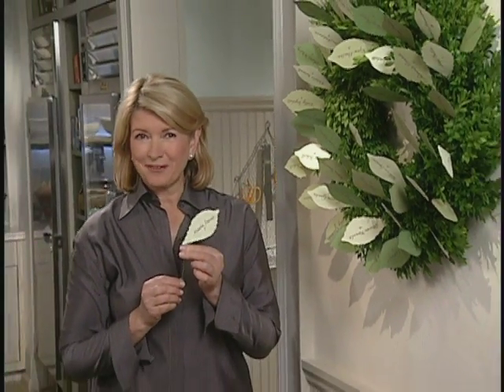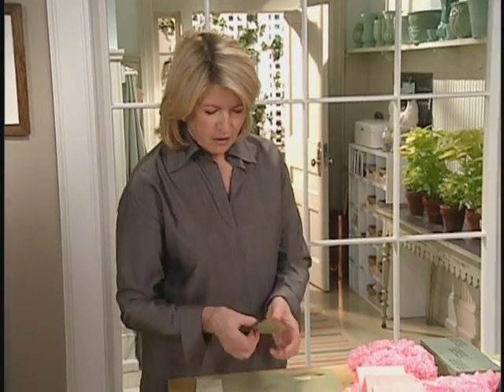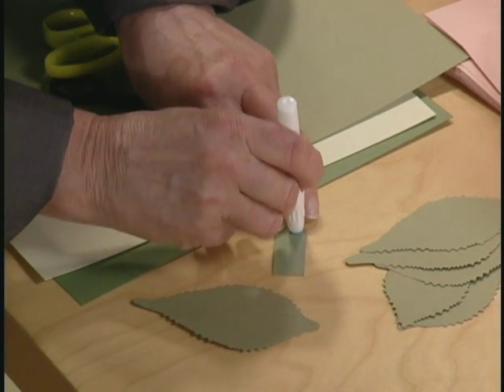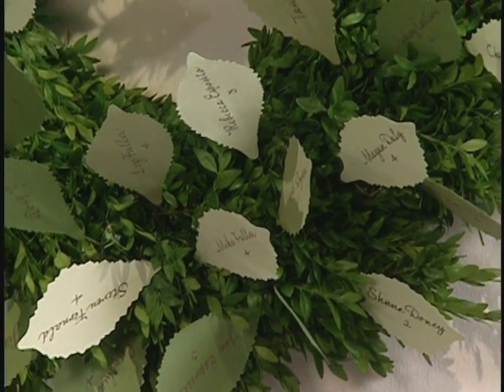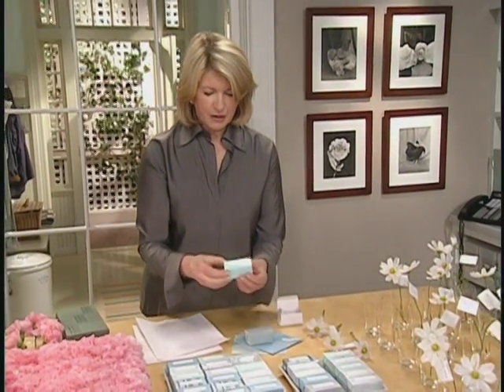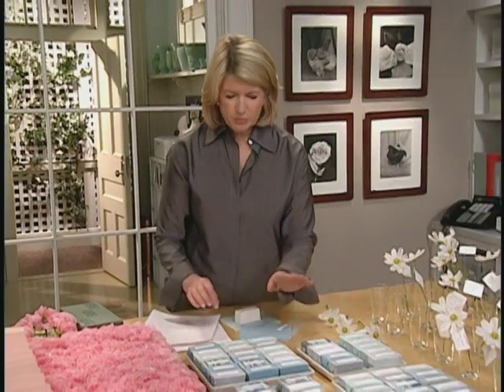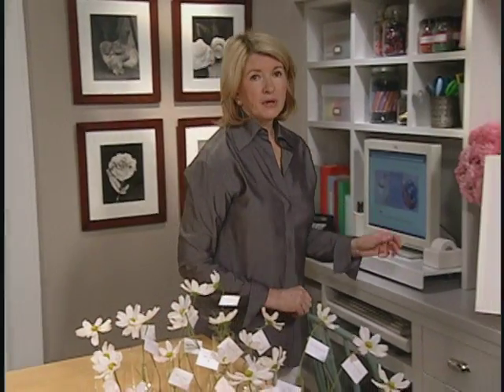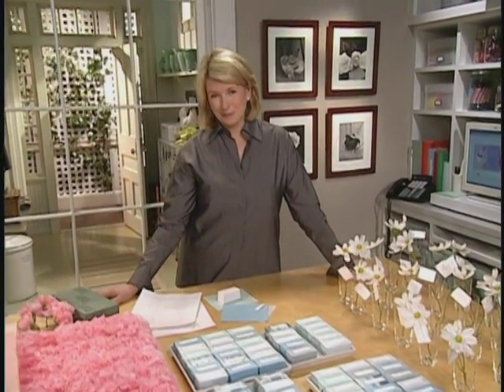Homemade Seating Cards - Martha Stewart Weddings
Martha creates beautiful and creative ways to display seating cards for a garden wedding with a boxwood wreath, a bed of carnations, and chocolate truffles.

The Martha Stewart Weddings channel offers inspiration to help brides define their personal big-day style. Find fresh ideas, planning tools, and how-to projects for bringing your ultimate celebration to life.